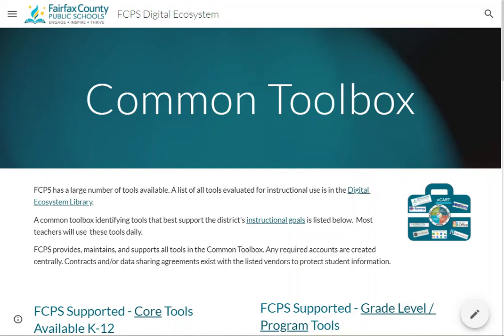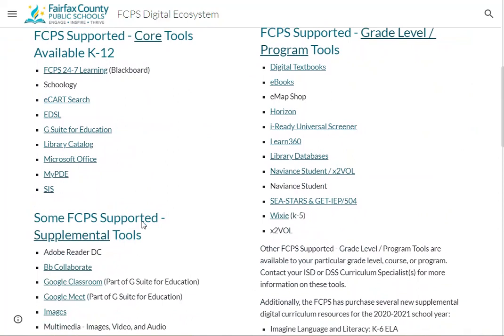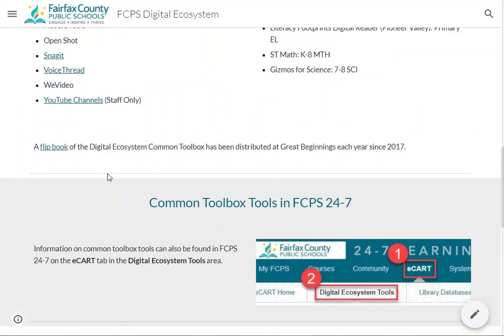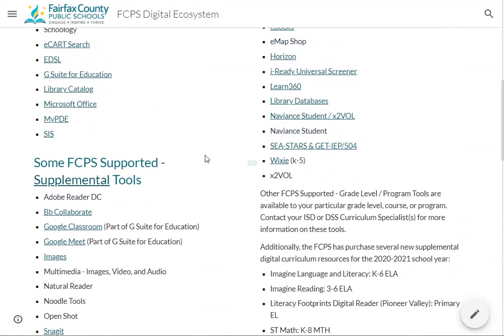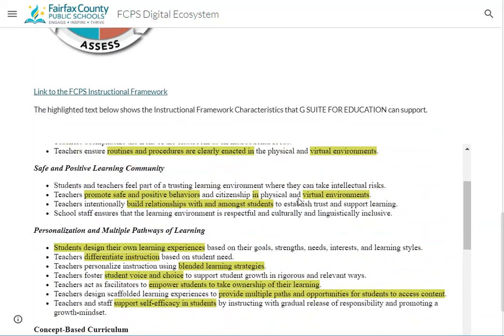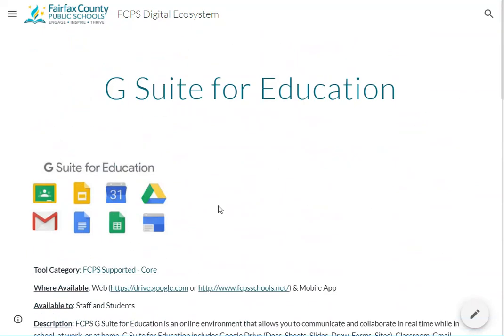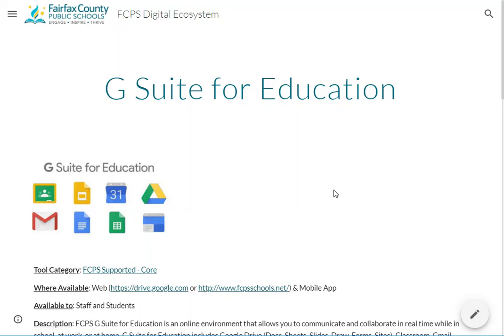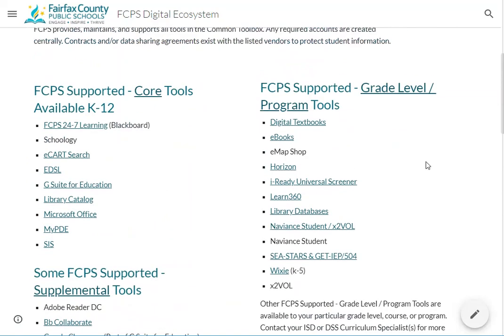Dig Eco - Common Toolbox